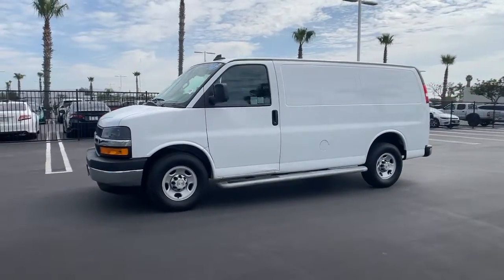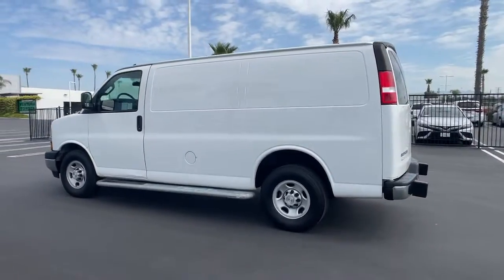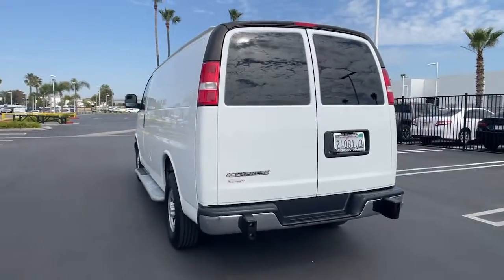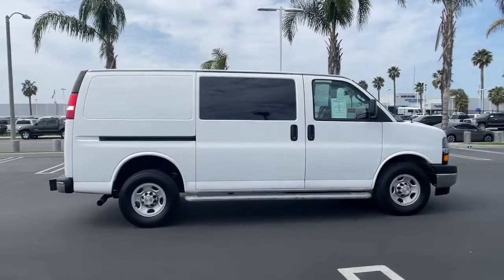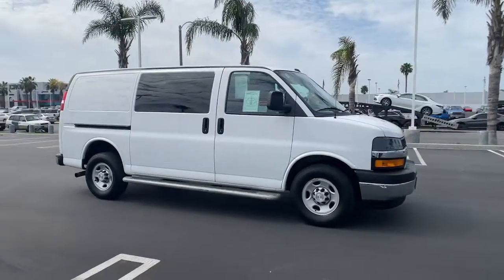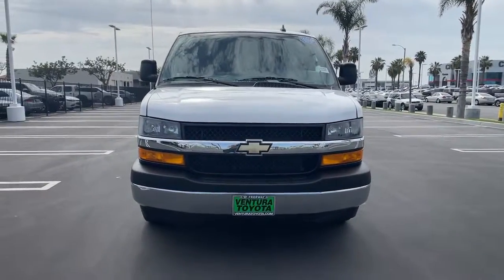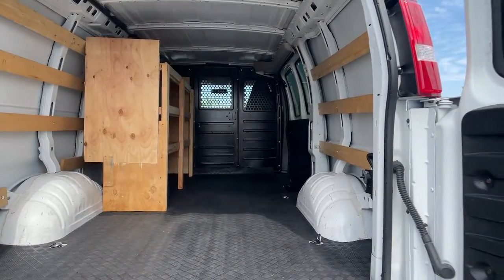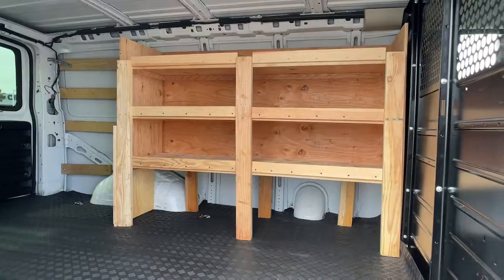2019 Chevrolet Express Ventura, Oxnard, Simi Valley, Thousand Oaks, Northridge, CA 58043B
Summit White Used 2019 Chevrolet Express available in Ventura, California at Ventura Toyota. Servicing the Oxnard, Simi Valley, Thousand Oaks, Northridge, CA area.
2019 Chevrolet Express RWD 2500 135 - Stock#: 58043B - VIN#: 1GCWGAFG2K1342515

Ventura Toyota
6360 Auto Center Drive

Clean GREAT MILES 24563! $5800 below Kelley Blue Book! WiFi Hotspot Onboard Communications System Back-Up Camera Just Serviced CLICK ME! KEY FEATURES INCLUDE: Back-Up Camera Onboard Communications System WiFi Hotspot. Electronic Stability Control Bucket Seats 4-Wheel ABS Vinyl Seats Tire Pressure Monitoring System. OPTION PACKAGES: ENGINE VORTEC 6.0L V8 SFI FLEXFUEL (341 hp [254.3 kW] @ 5400 rpm 373 lb-ft of torque [503.6 N-m] @ 4200 rpm) (Includes external engine oil cooler. DRIVER CONVENIENCE PACKAGE includes Tilt-Wheel and (K34) cruise control DIFFERENTIAL HEAVY-DUTY LOCKING REAR TRANSMISSION 6-SPEED AUTOMATIC HEAVY-DUTY ELECTRONICALLY CONTROLLED with overdrive and tow/haul mode. Includes Cruise Grade Braking Powertrain Grade Braking and Tap-Up/Tap-Down Driver Shift Control AUDIO SYSTEM AM/FM STEREO WITH MP3 PLAYER seek-and-scan digital clock TheftLock random select auxiliary jack and 2 front door speakers (STD). Chevrolet Express Cargo Van with Summit White exterior and Jet Black/Medium Dark Pewter interior features a 8 Cylinder Engine with 276 HP at 5200 RPM*. Just Serviced AFFORDABLE TO OWN: This Express Cargo Van is priced $5800 below Kelley Blue Book. Pricing analysis performed on 4/23/2022. Horsepower calculations based on trim engine configuration. Please confirm the accuracy of the included equipment by calling us prior to purchase.